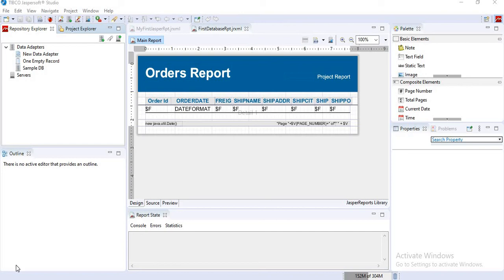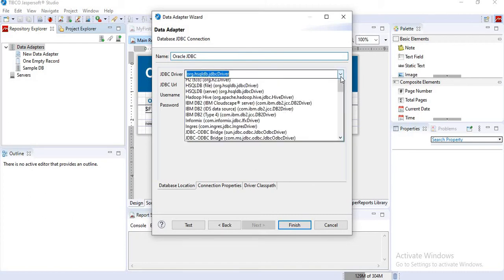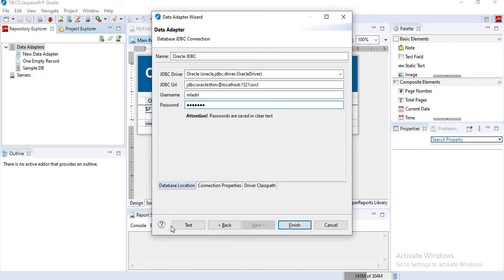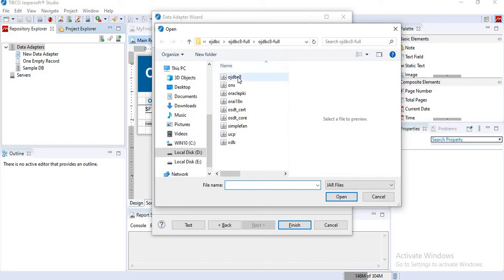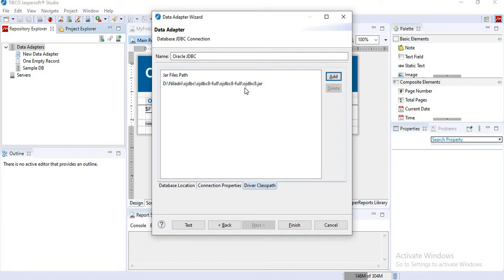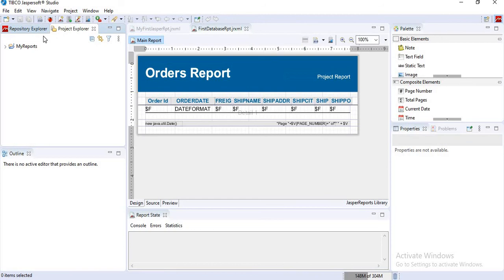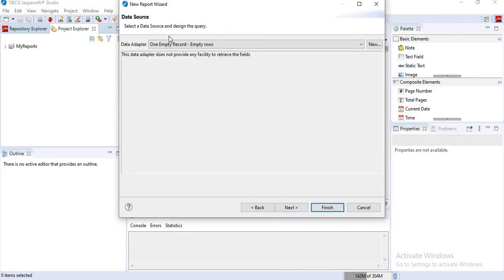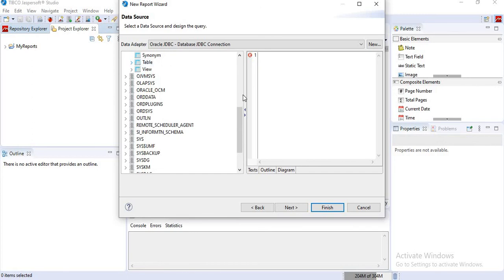How to add Oracle database in Jasper Report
How to add Oracle database in Jasper Report/ Jasper Soft